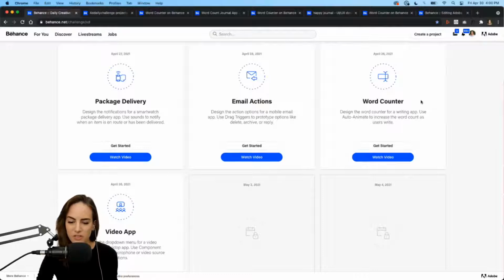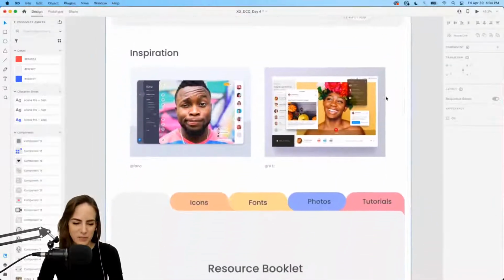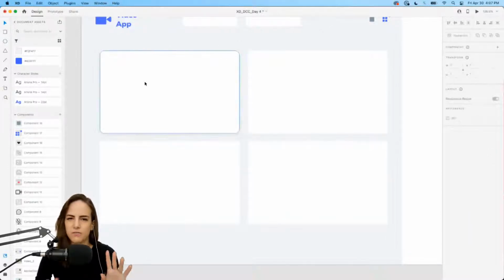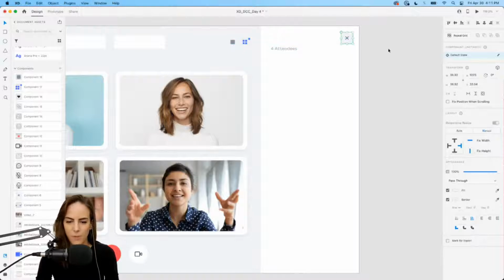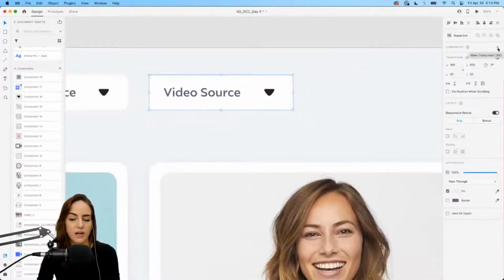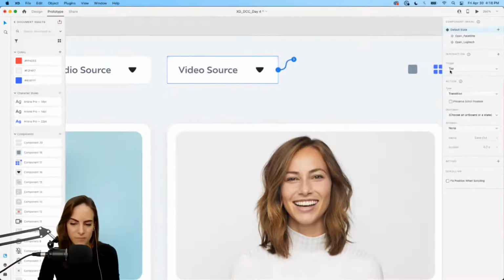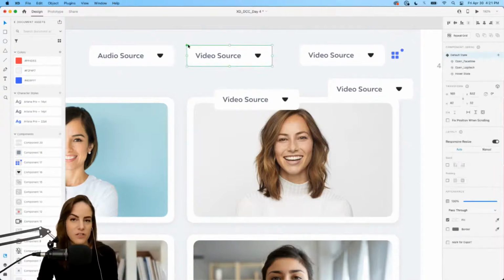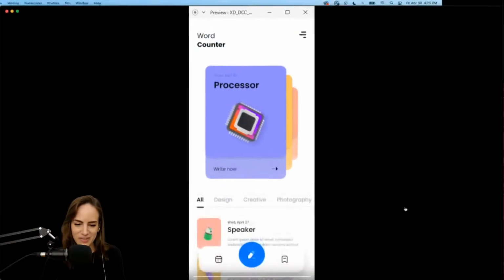Creative Encore: XD Daily Creative Challenge - Video App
Tune in to Adobe Live for a Creative Encore of the Xd Daily Creative Challenge, hosted by Andrea Eppy! Complete 9 challenges by Friday, May 21st and you’ll be on your way to sharpening your skills.

CHALLENGE: Design the dropdown menu for a video conferencing desktop app. Use Component States to prototype microphone or video source options.